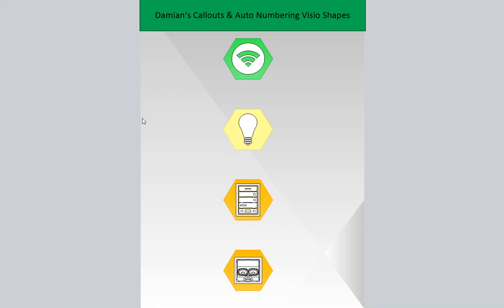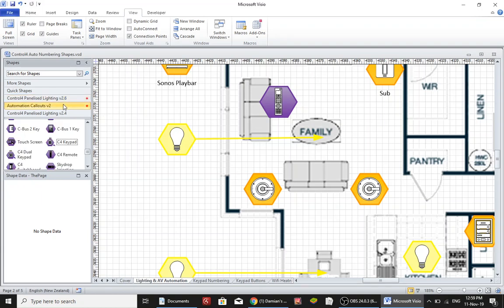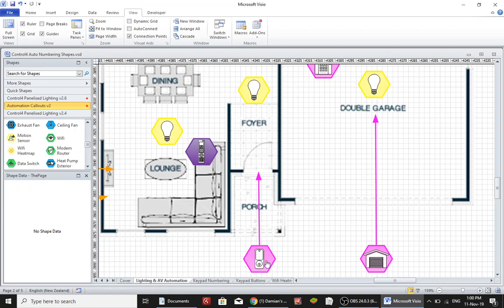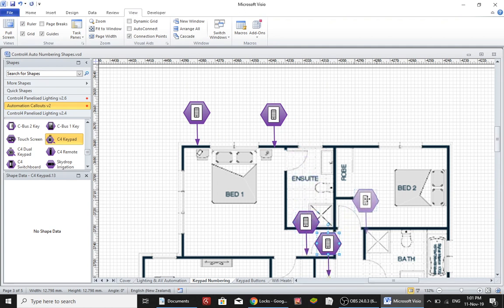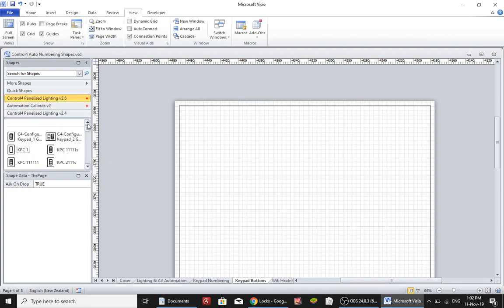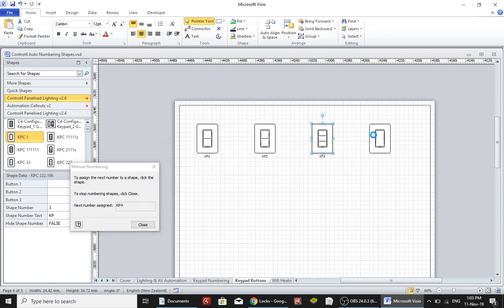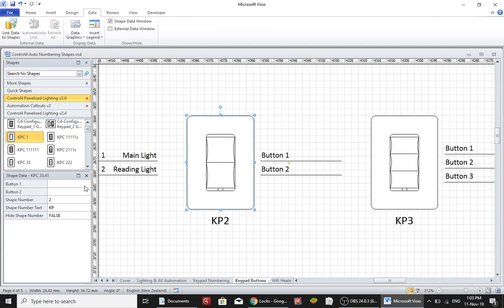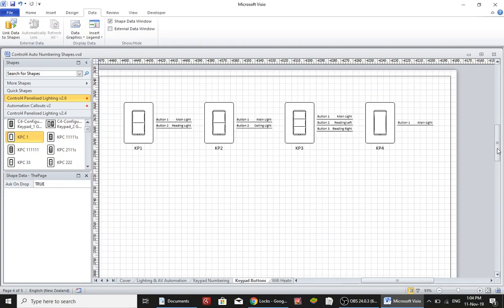Callouts and Keypad Numbering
This video is about a visio stencils package created for Control4 installers, it shows how to easily document a home automation system to help with pricing and to keep everyone informed with the project allowances.